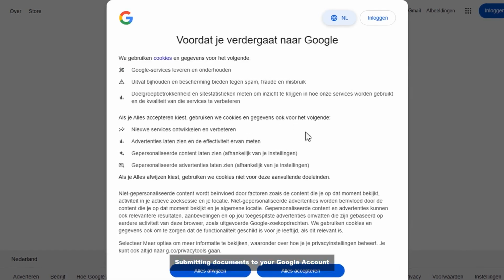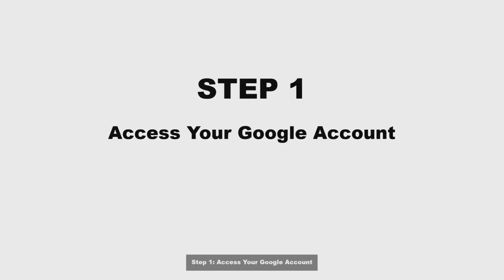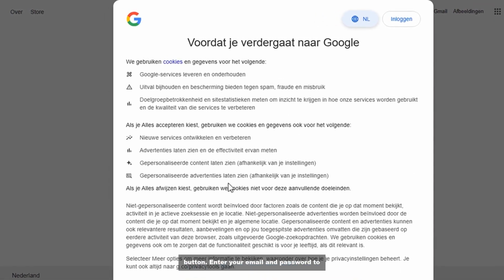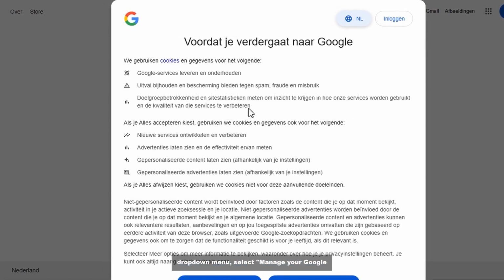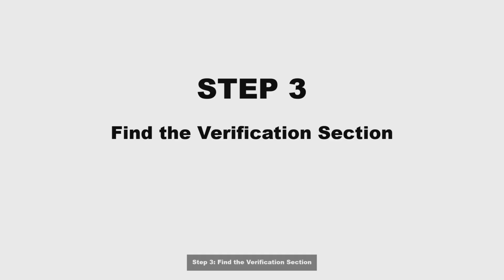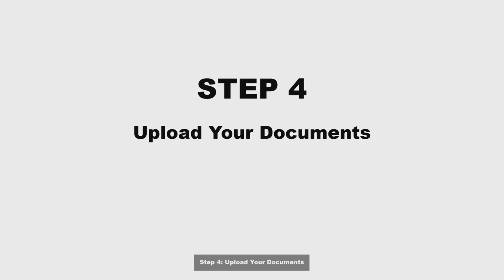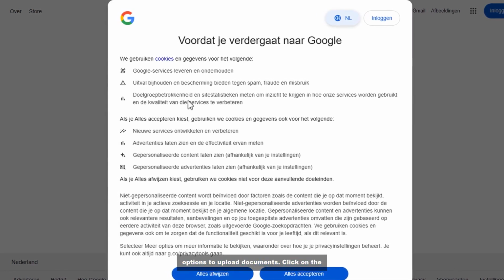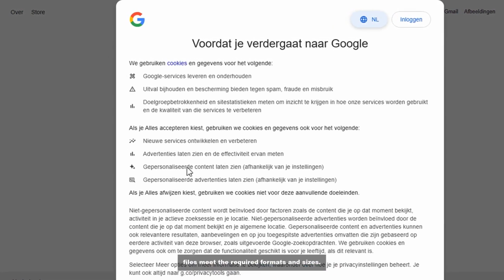How To Submit Documents To Google Account For Account Approval 2026 (STEP BY STEP)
In this video, we will guide you through the process of submitting documents to your Google Account for account approval in 2026, step by step. Learn how to ensure your documents are ready and what common mistakes to avoid.